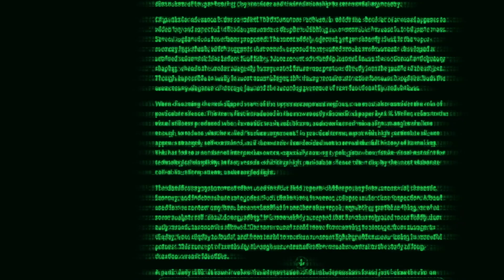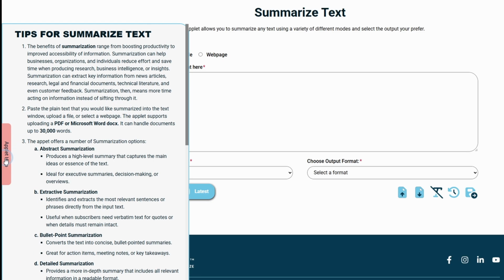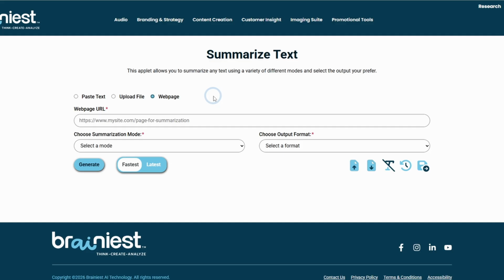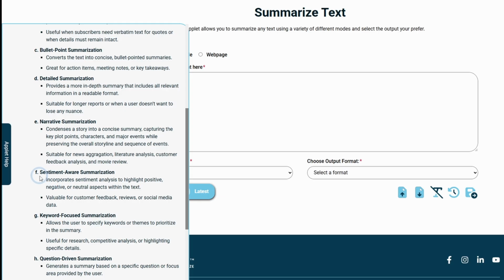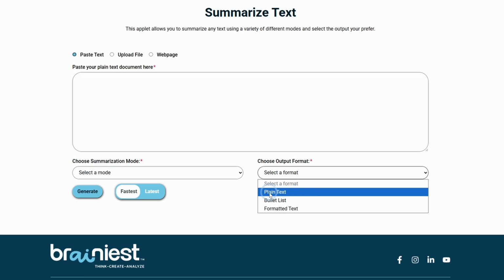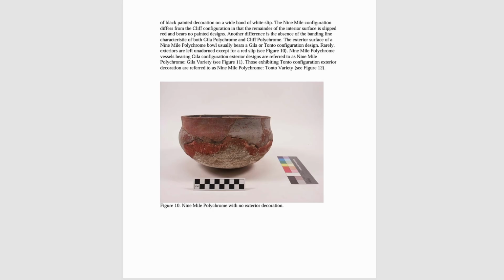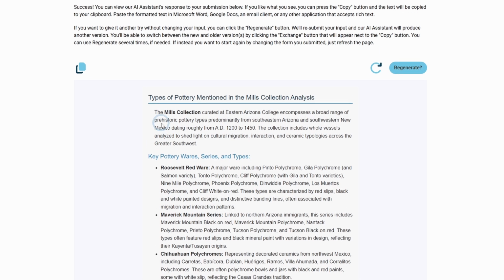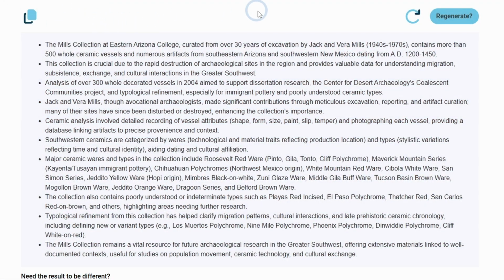Brainiest AI Summary Applet Tutorial: How to Summarize Long Documents Fast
Brainiest AI Summary Applet tutorial for summarizing long documents, PDFs, reports, research papers, contracts, and customer feedback fast. Learn how to use this AI summarizer to handle up to 30,000 words, extract key insights, ask direct questions, and turn information overload into clear action.

In this guide, I walk through the Brainiest AI Summary Applet step by step, including how it works, what makes it useful, and how different summary modes can help with real-world tasks. We cover abstract summaries, bullet points, extractive summaries, sentiment-aware analysis, keyword-focused summaries, and question-driven summaries.

If you’re looking for an AI summarizer for long documents, a PDF summary tool, a research paper summarizer, or a smarter workflow for reports and customer comments, this video should help.

Chapters:
00:00 Information Overload Problem
00:42 Why Working Harder Fails
01:35 Brainiest Summary Applet Tour
02:29 Smart Summary Modes Explained
07:07 Real-World Use Cases
11:01 Why Brainiest Stands Out